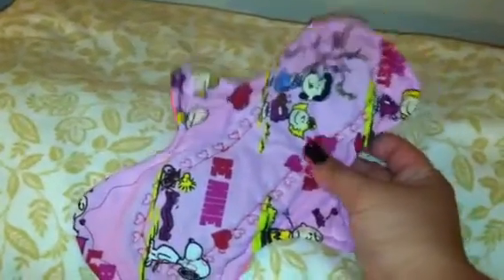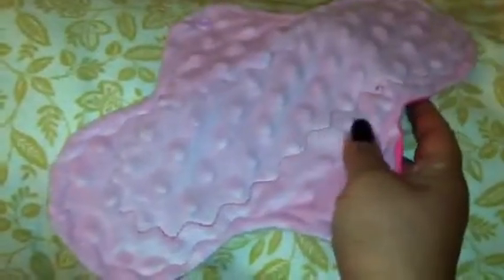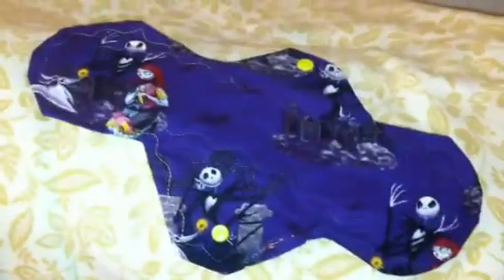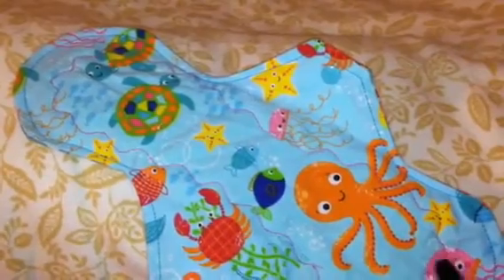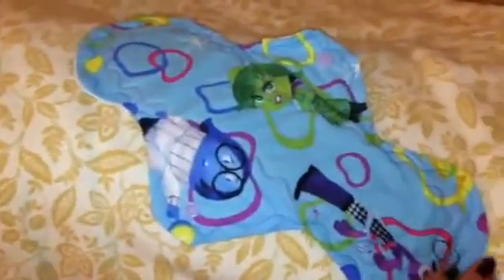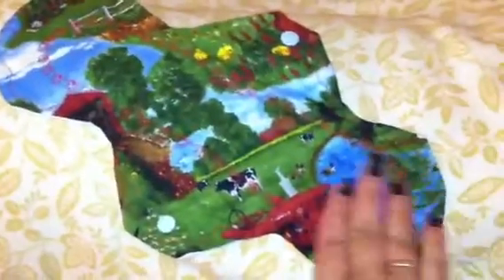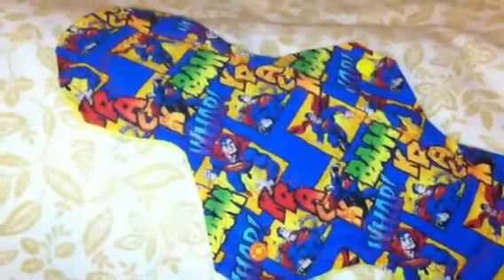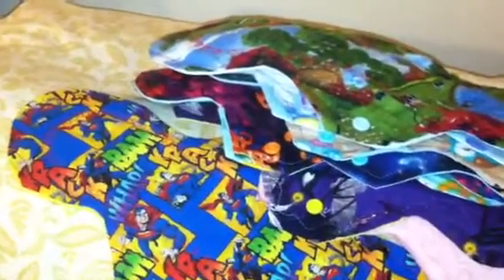Cloth pads for my Sister!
Im gonna visit my Sister soon and wanted to surprise her with some additions to her ever growing cloth pad stash.